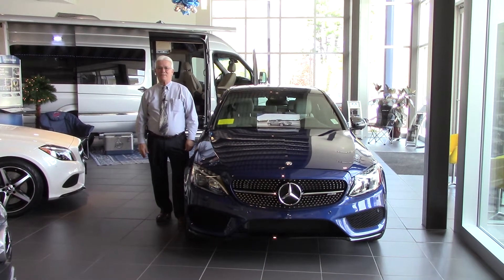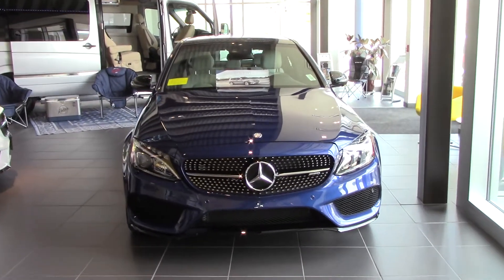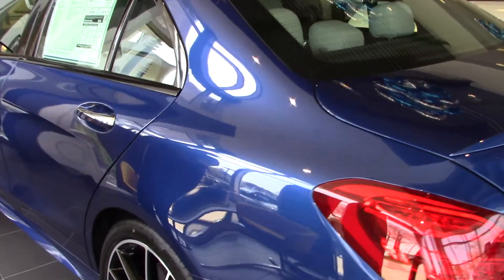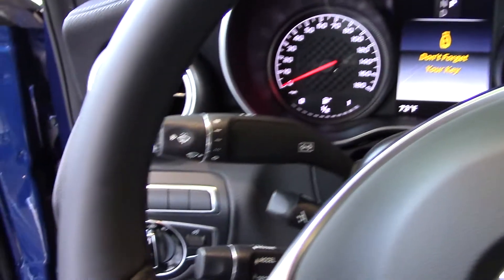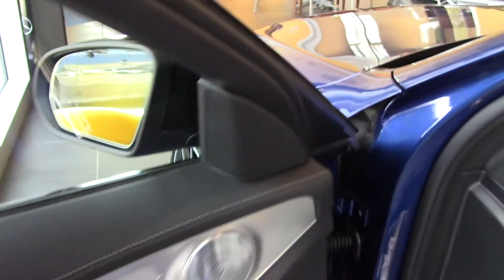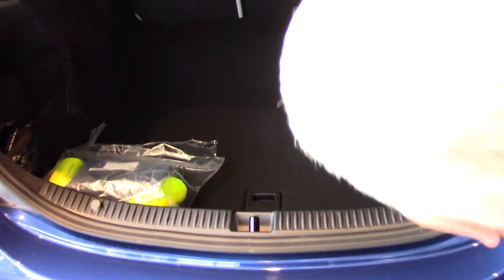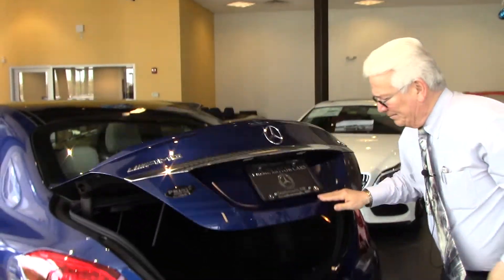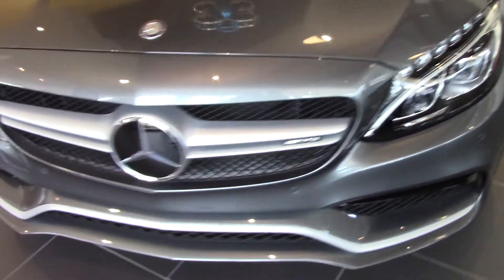2017 C43 AMG - Art